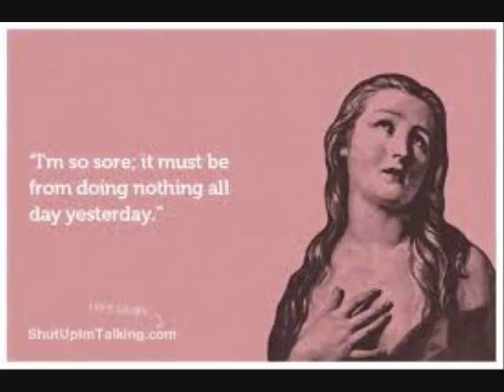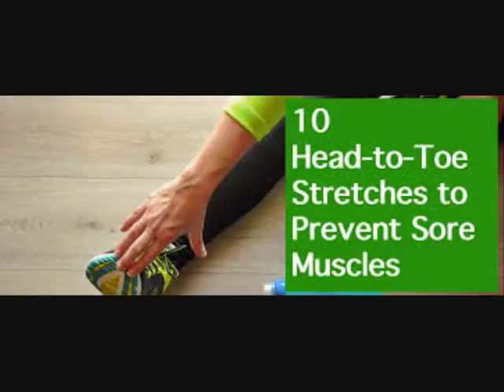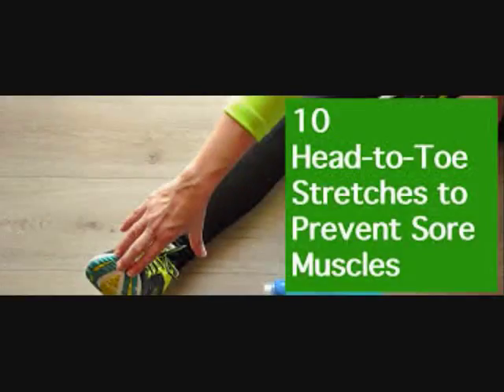Joint Relief Capsules!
If your whole body is sore head to toe, these capsules will make you feel so much better!    Buy off amazon for $19.

If you want to know more about these joint relief capsules, please copy and paste to view off amazon: